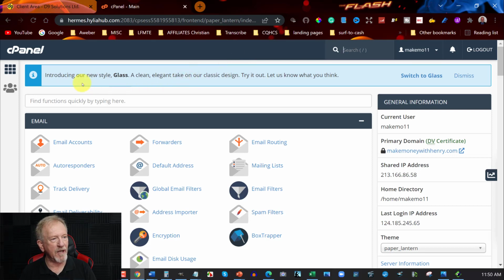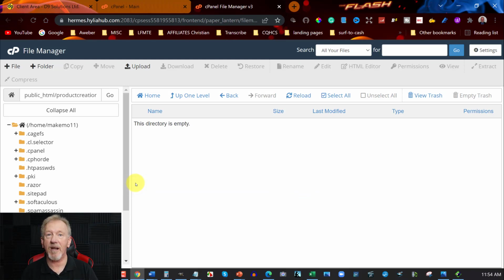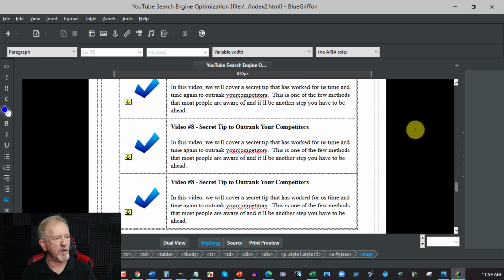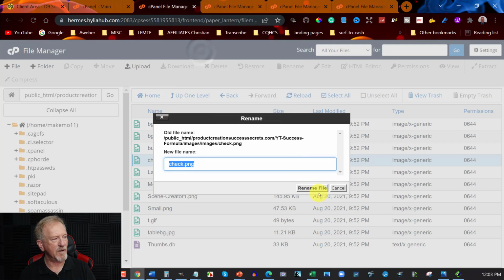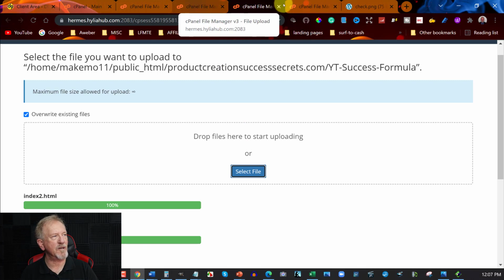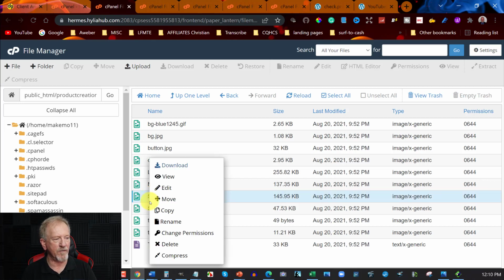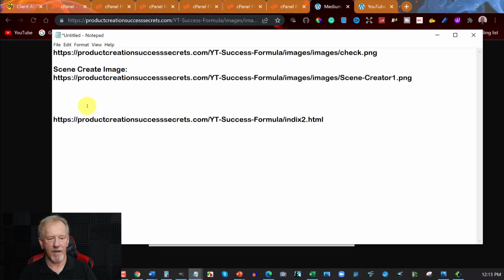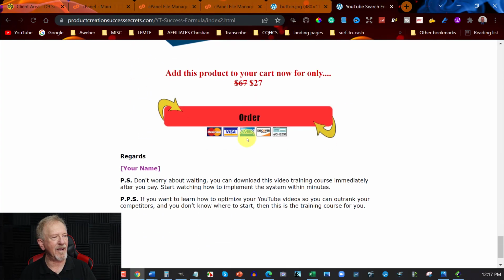HOW TO UPLOAD A PLR WEBSITE TO THE INTERNET!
In this video, we will be discussing HOW TO UPLOAD A PLR WEBSITE TO THE INTERNET!

If you need equipment for your YouTube Channel
Product Code: ProductCreationFormula
Pick Up My Favorite Rewriter Quillbot

End Screen
00:00 Introduction
00:36 Intro to D9 Hosting
01:32 Go To File Manager
01:57 Open Public_html
02:07 Explaining URL Pathways
04:47 Opening One of My Websites
04:57 Creating A Folder
05:43 Adding Images Folder
06:25 Uploading Files into image folder
06:54 Creating Compressed Zip Folder
07:10 Upload Zip Folder
07:29 Extracting/Unzipping Zip Folder
08:10 Uploading Website
11:06 Creating Image URL Pathways
12:48 Adding Image URL Pathway To Website
14:46 Re-Upload The Website After Adding an Image
18:10 Adding More image pathways to website
24:27 Re-Upload the changed Website Into Hosting
25:43 Check Final Result of Website
26:45 Joke Time
27:04 Conclusion
27:20 End Screen